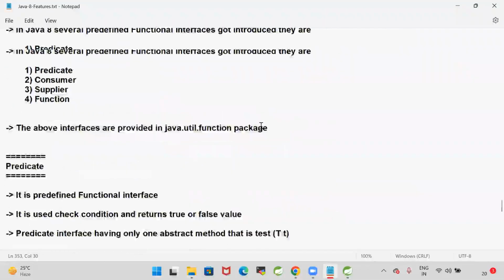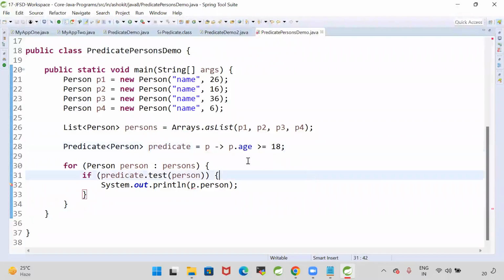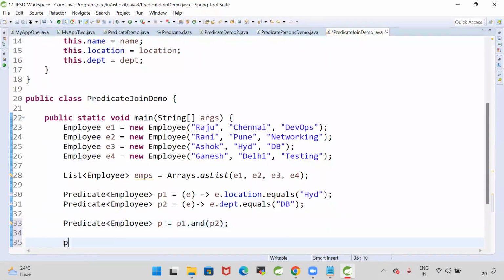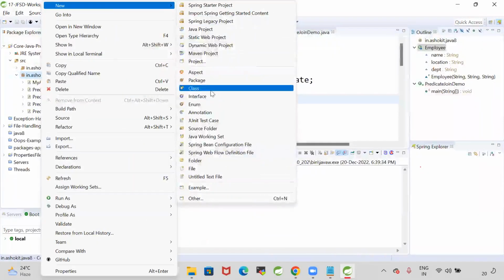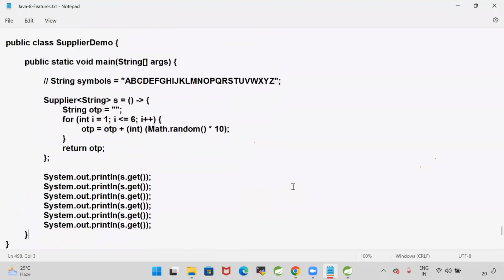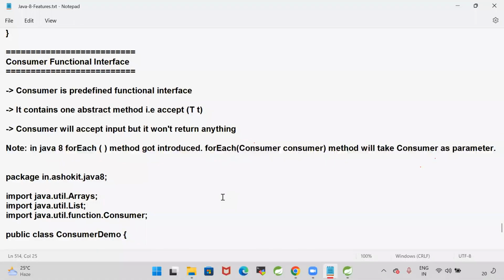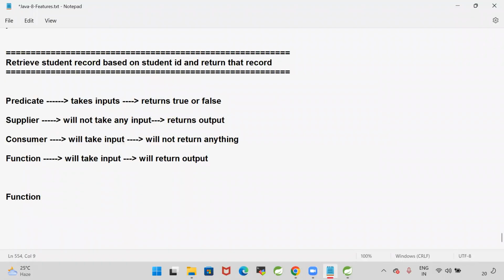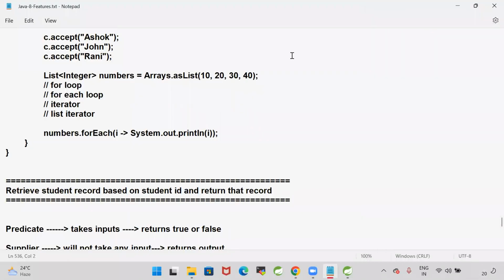Function & Predicate Interfaces in Java with Example | Lecture 50 | Java Course | SmartJavaDeveloper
Welcome to Lecture 50 of our Java Course, where we explore Function and Predicate Interfaces in Java. In this video, you’ll learn how these powerful functional interfaces from the java.util.function package are used for building cleaner and more modular code. Whether you're new to functional programming or looking to improve your Java skills, this lecture offers clear explanations and practical examples.

### Key Topics Covered in This Video:

1. Introduction to Functional Interfaces: Learn the basics of functional interfaces and their role in Java.
2. Function Interface: Understand how the Function interface works and how to apply it to transform data.
3. Predicate Interface: Discover the Predicate interface and how to use it for filtering and conditional logic.
4. Method Chaining: See how to chain multiple functions and predicates to create complex operations.
5. Real-World Examples: Explore practical use cases of Function and Predicate interfaces in real-world Java applications.

### Why Function & Predicate Interfaces Matter?

These functional interfaces are essential tools for writing concise and flexible code in Java. They allow developers to pass behavior as parameters, making code more expressive and easier to maintain. Mastering the use of Function and Predicate interfaces is key to becoming an efficient Java developer in modern applications.

In this comprehensive lecture, we dive deep into how Function and Predicate interfaces work and provide practical examples to help you use them effectively. Whether you're learning functional programming concepts or improving your understanding, this tutorial will guide you step-by-step.

Master Functional Interfaces in Java! Don’t miss this chance to enhance your Java development skills.

Topics Covered:

- Introduction to Functional Interfaces in Java
- Using Function and Predicate Interfaces
- Real-World Applications of Functional Programming in Java

Thanks for choosing us as your learning resource! Let's dive into Function and Predicate Interfaces together and boost our Java skills.